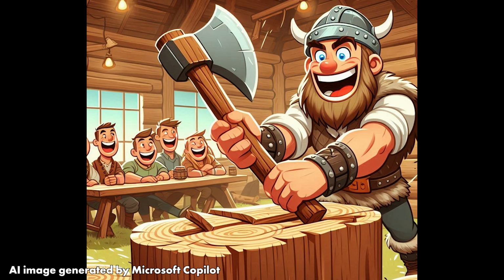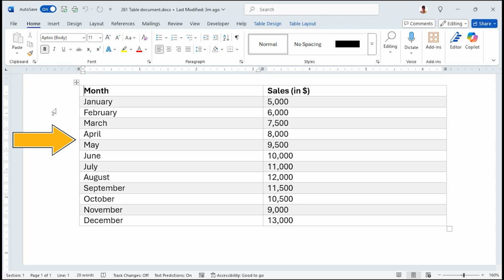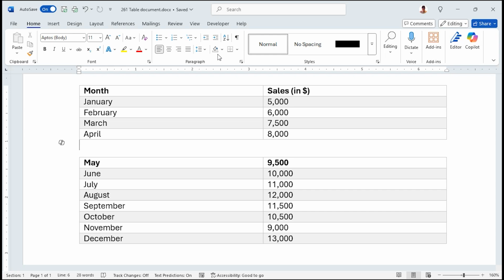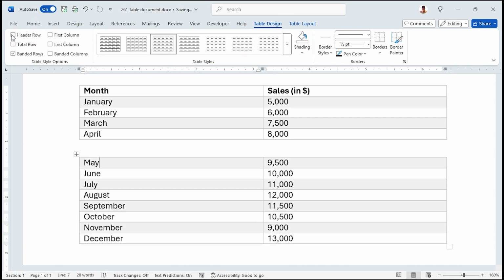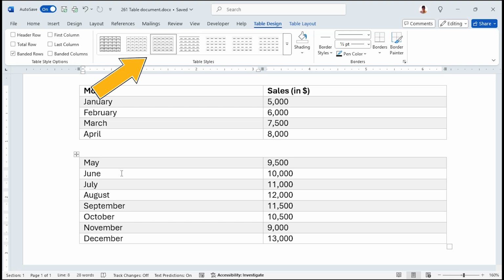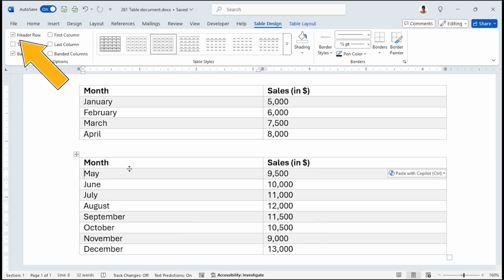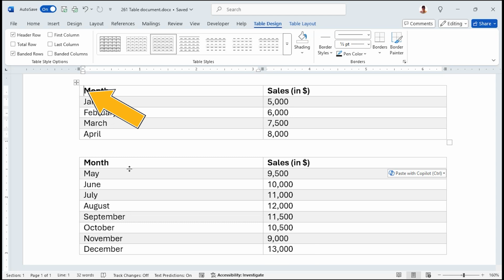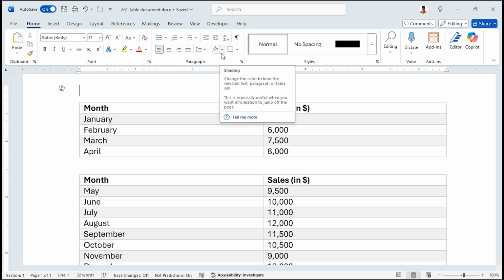261 Splitting a Table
An oddball Word command that does have a useful purpose, just not what you think.

This video contains AI images generated by Microsoft Copilot.